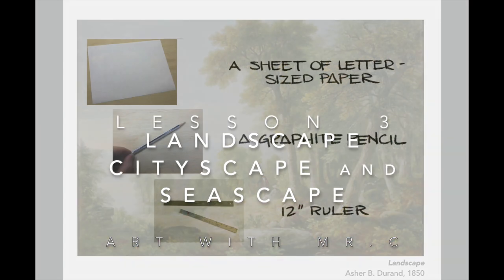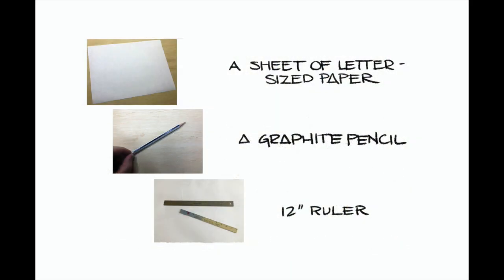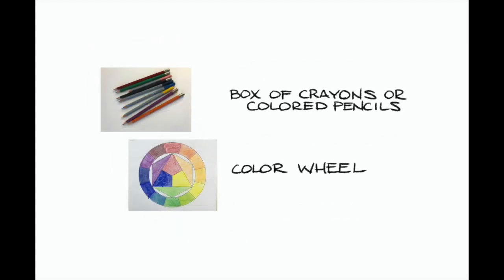Landscapes, Cityscapes, and Seascapes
Materials needed: a photograph of a landscape, cityscape, or seascape (examples given in the video). One graphite pencil, one piece of white sketch paper, some crayons or colored pencils and your color wheel.